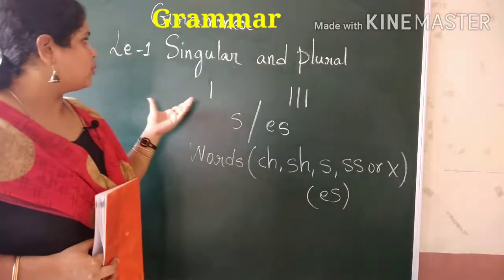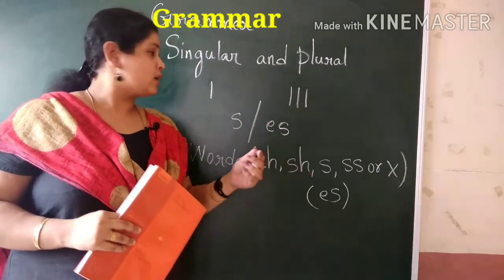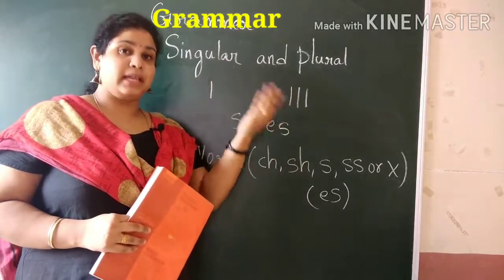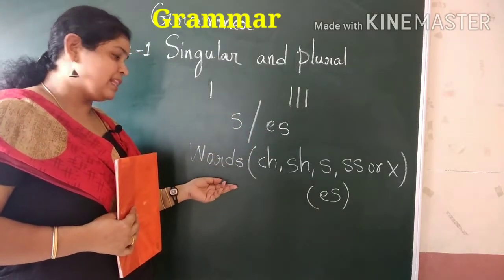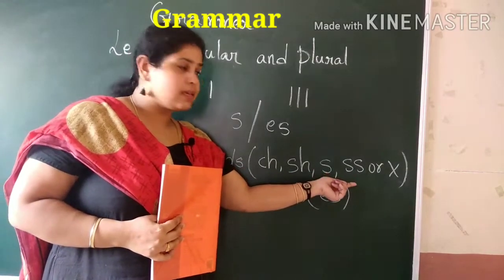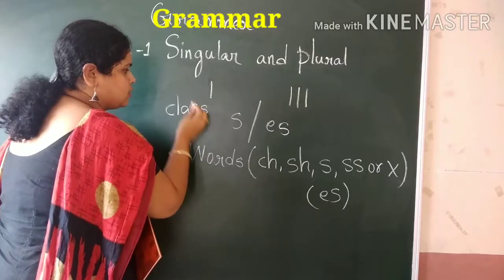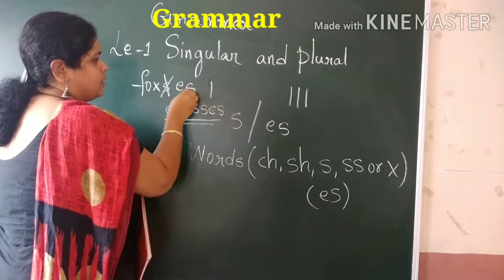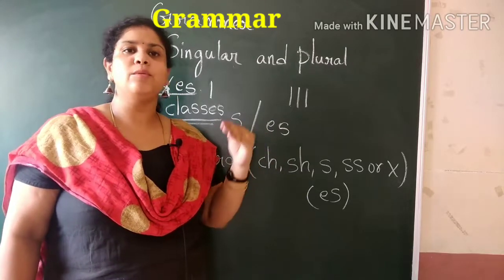Grade 2 GRAMMAR LE-1 SINGULAR AND PLURAL